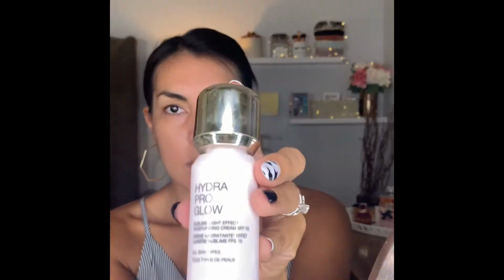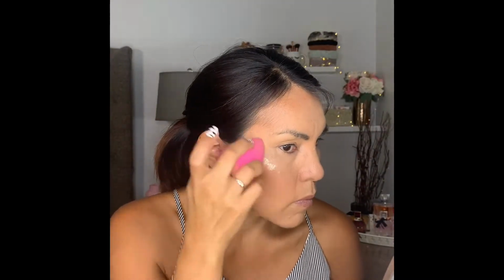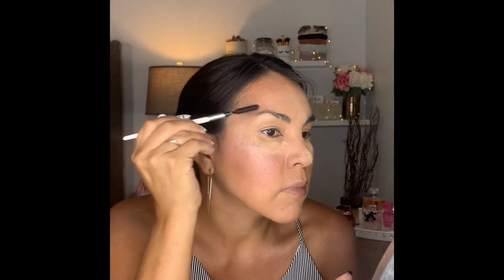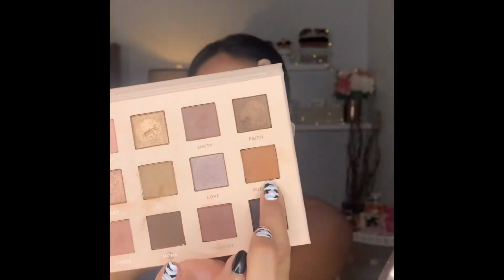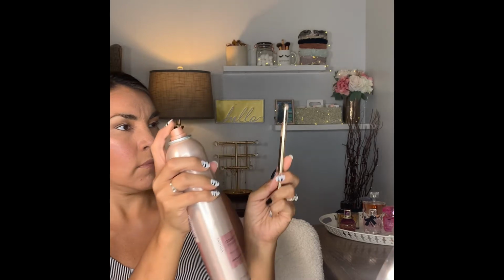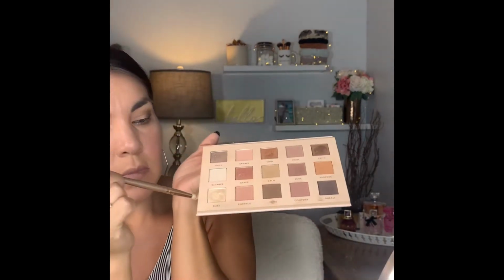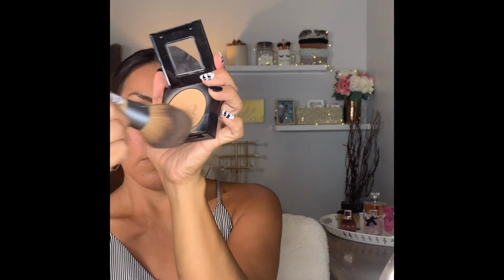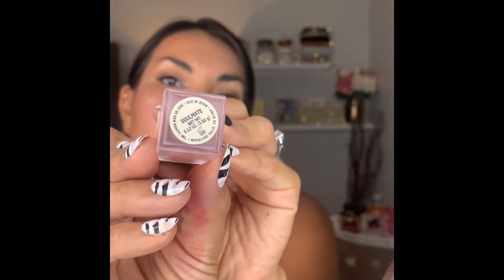September Favorites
Sharing all my favorite products I was loving in September.  Thank you for checking this out. Below is a list of products mentioned.

Hydro Glow Illuminating Lotion By Kiko Milan

Porefessional Smoothing Primer By Benefit

Wet N Wild Photofocus Foundation Dewey Finish in shade Dessert Beige

Revelon Exfoliating Lip Balm

Elf Hydrating Camo Consealor Medium Sand

Wet N Wild Photofocus Foundation stick in Chestnut

Kara Gets Glowing Liquid Highlighter By Red Aspen shade Champagne

Evelyn’s Blush and Crush in Pink Dragon Fruit by Red Aspen

Eco Tools Beauty Blender

Physicians Formula Minetal Loose Setting Powder in Medium Beige

Avery’s Brow Pencil in Medium by Red Aspen

Revolution Pro Eye Elements Core Eye Primer

Fulfilled Eye Shadow Pallet by Red Aspen

Naomi’s Glambam Eyeliner Matte Brown by Red Aspen

Iconic London Brow Wax

Maybellne Fit Me Powder shade 310

Morphe Continous setting spray

Contour with Grace Lip Pencil in Chocolate Cosmos by Red Aspen

Molly gets Matte Liquid Lipstick in Poppy

KKW Beauty Lip Gloss Mrs. West in Soulmate

Fever Jimmy Choo

Check out my personal Red Aspen shop for more information on Red Aspen featured in this video.